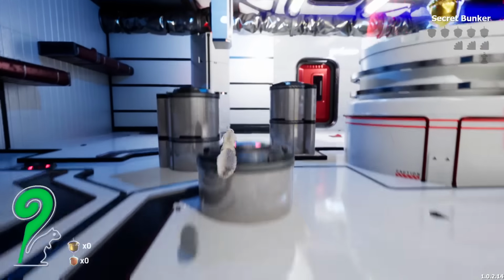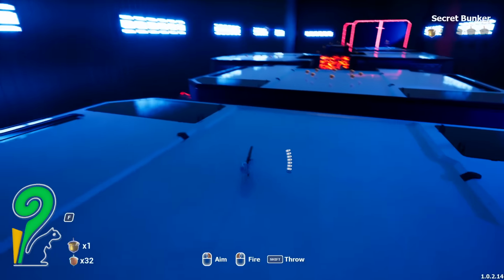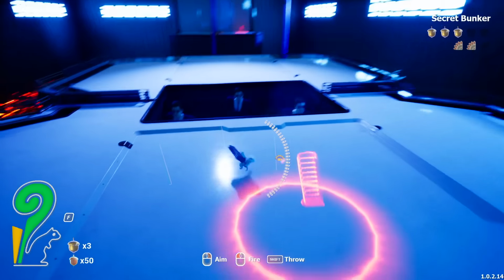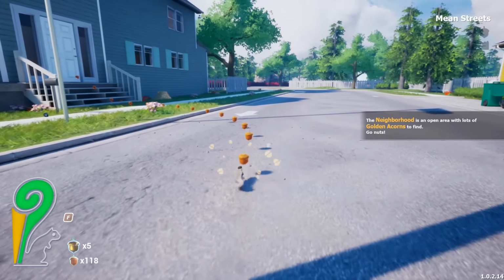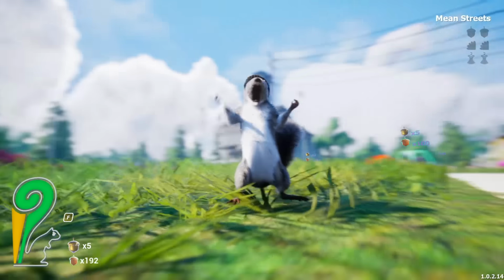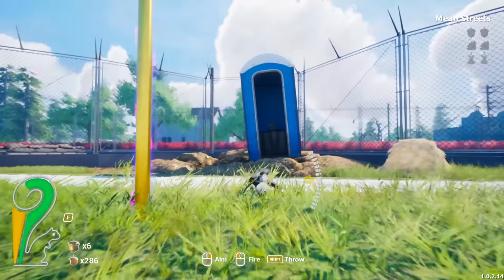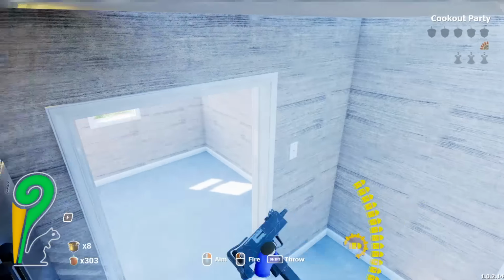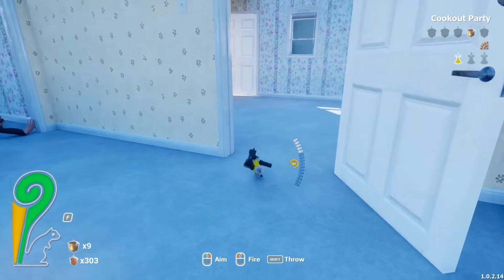One of The Most Ludicrously Unhinged Games I've Seen - Squirrel With a Gun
Squirrel with a gun gameplay with Splat! Let's Play Squirrel With a Gun and check out a game where you're a squirrel with a gun terrorizing the countryside.